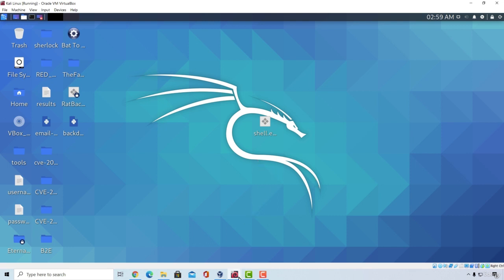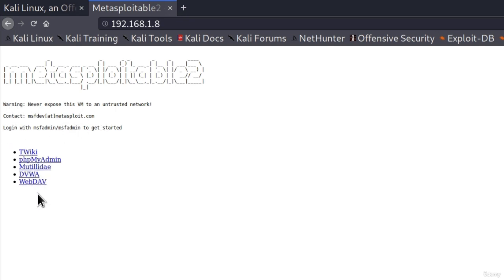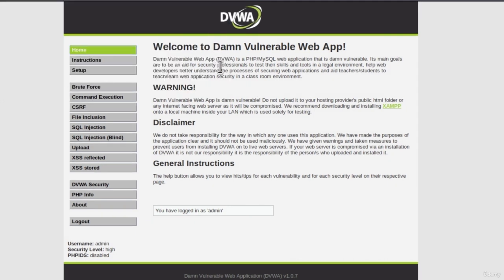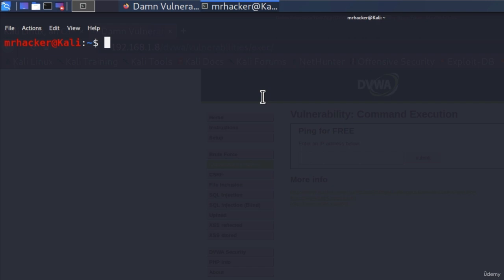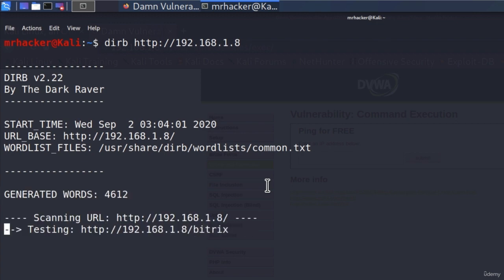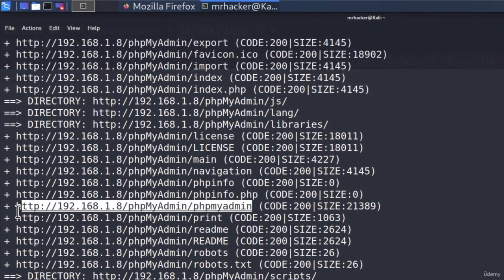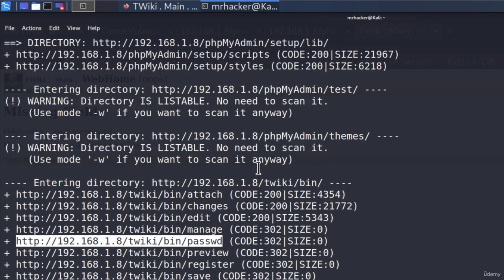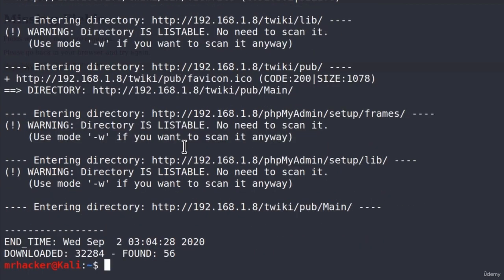Information Gathering & Dirb Tool🕵🏼Website Application Penetration Testing 13.3